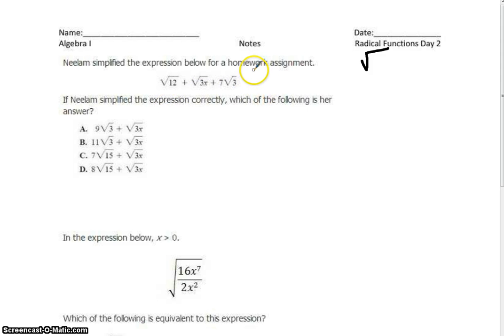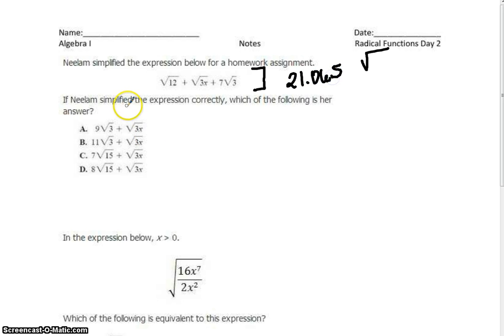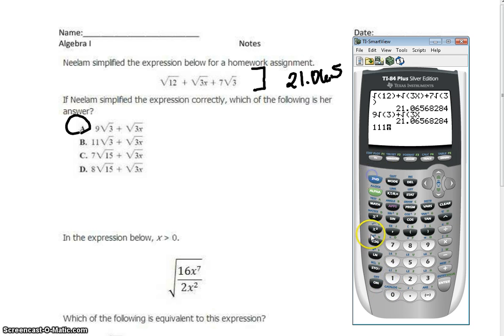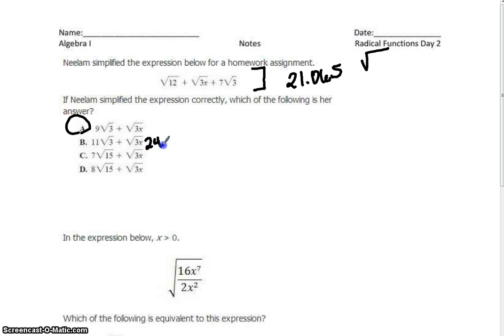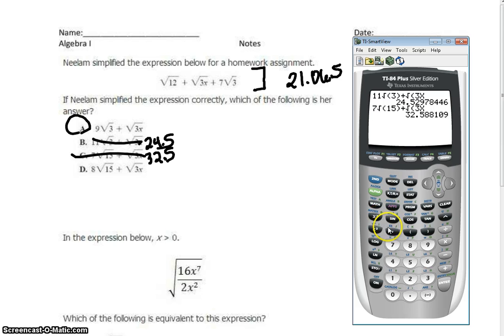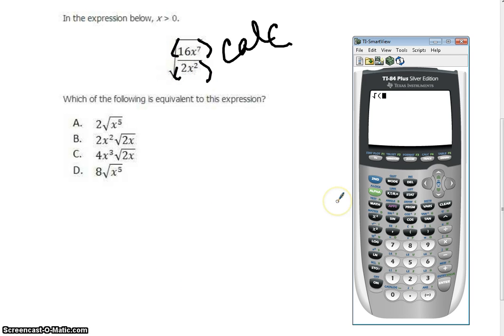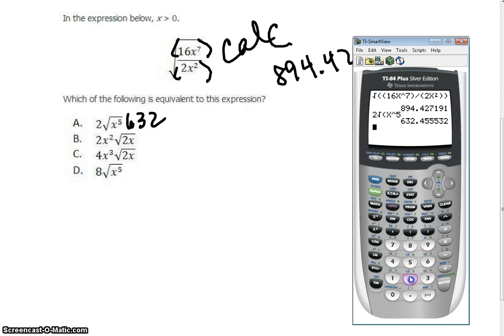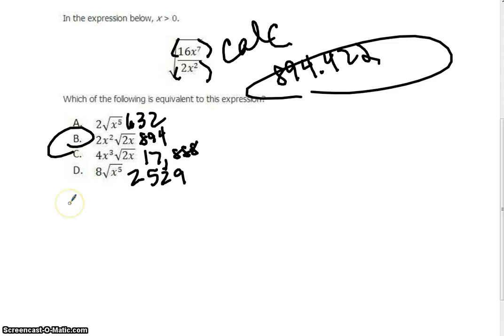A1 Radical Functions Day 2